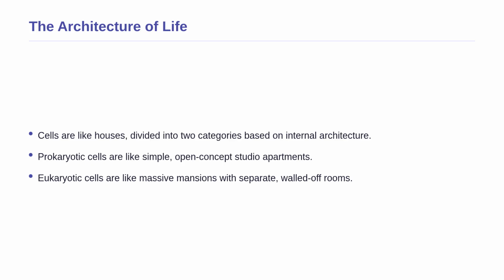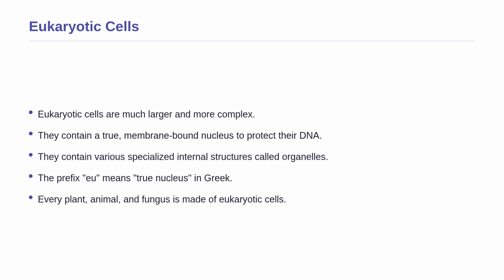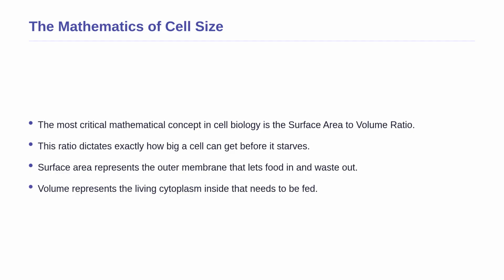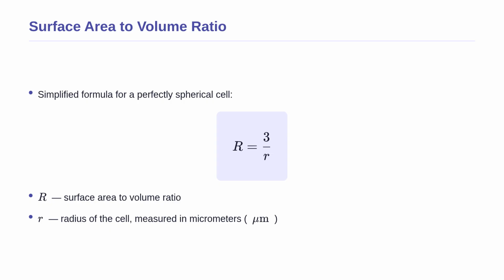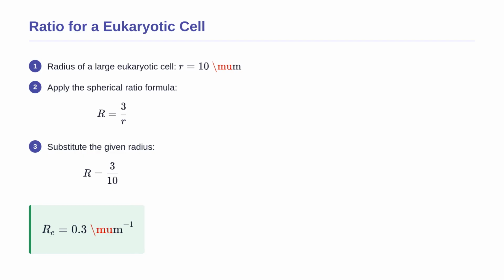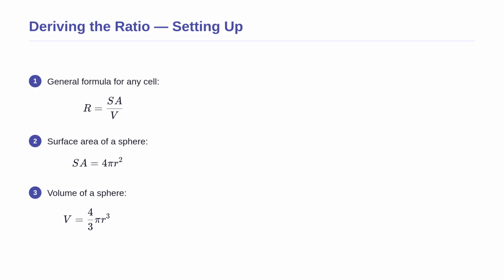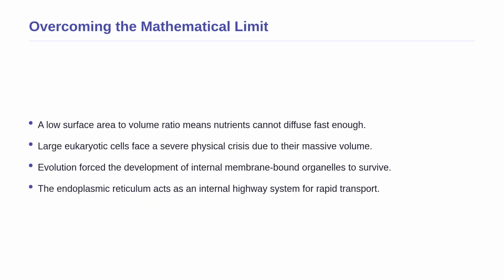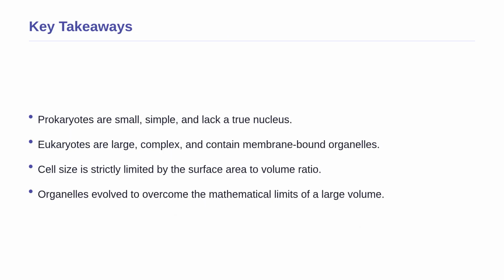Cell Biology - Prokaryotic and Eukaryotic Cells | Delhi University BSc (H) Zoology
Video lecture on Prokaryotic and Eukaryotic Cells for Cell Biology.